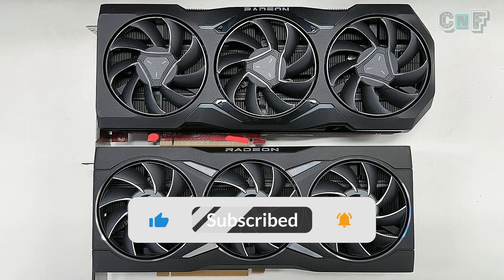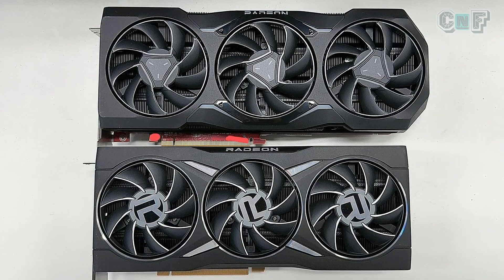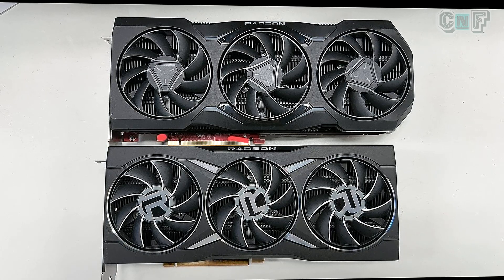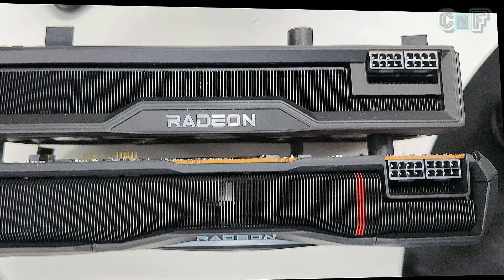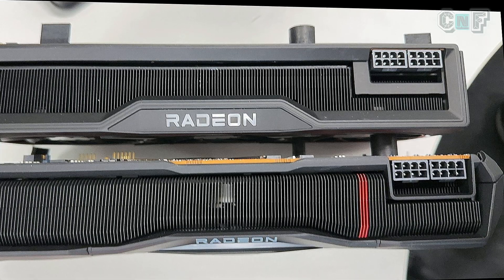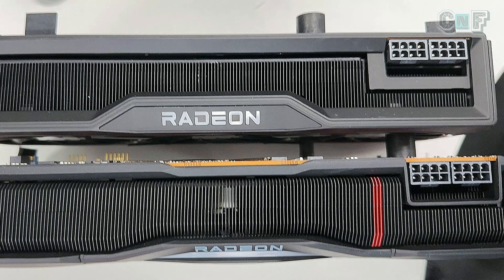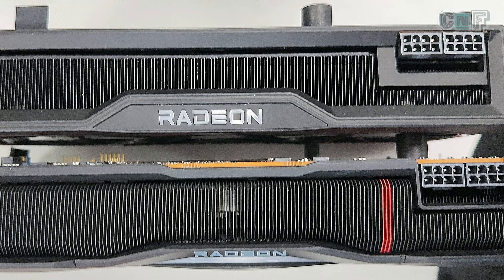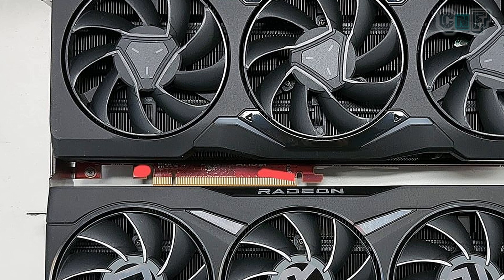Surfaces and Announcement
New images have been leaked on the internet of the latest GPU line up from AMD, the AMD Radeon RX 7000 series which will be a direct competitor of the NVIDIA RTX 40 Series cards.
Check out the video for details on how the card looks like, the announcement date and the launch date..

- chipsets N frames